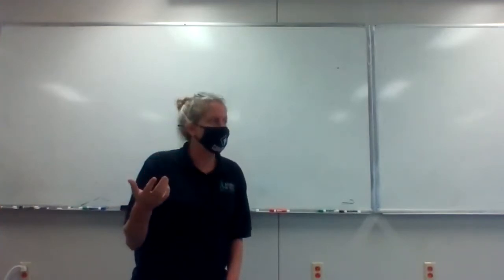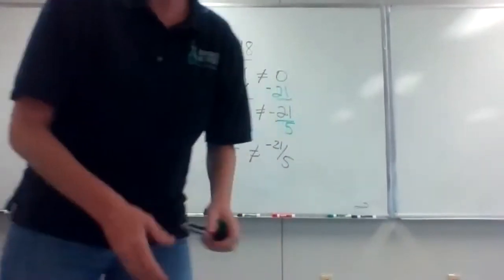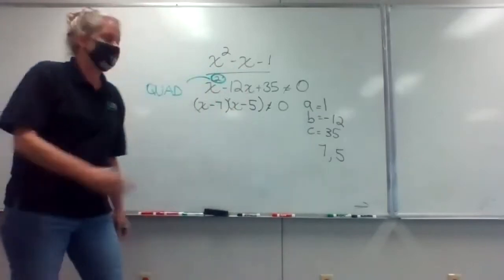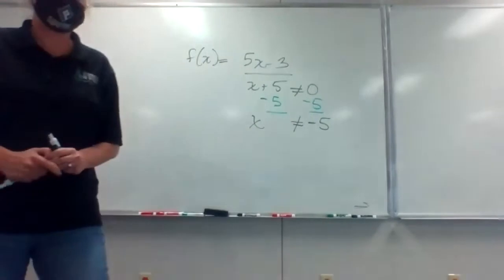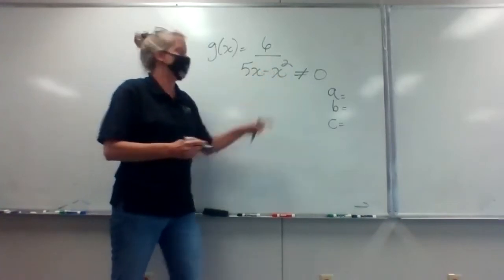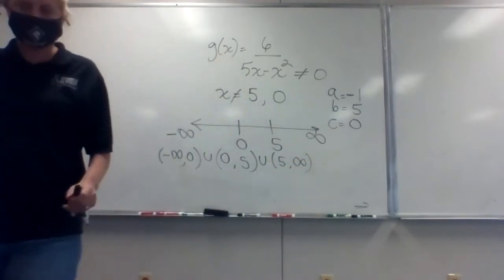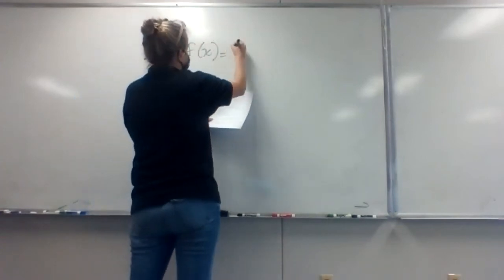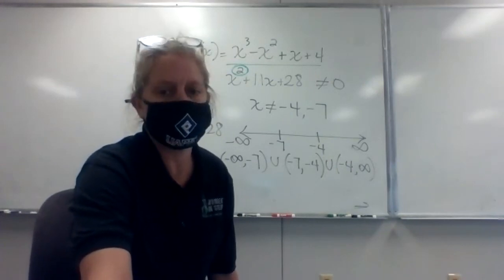College Algebra 5.1